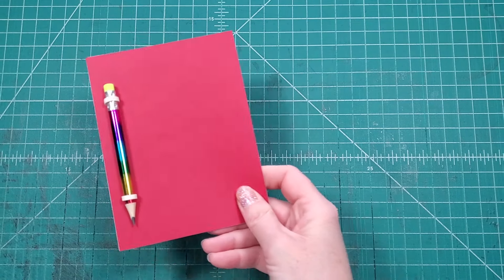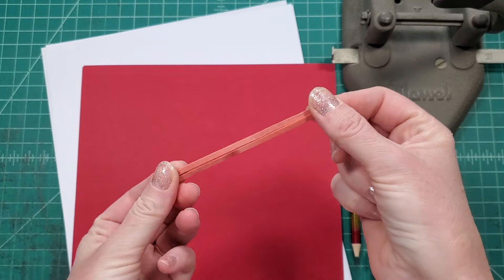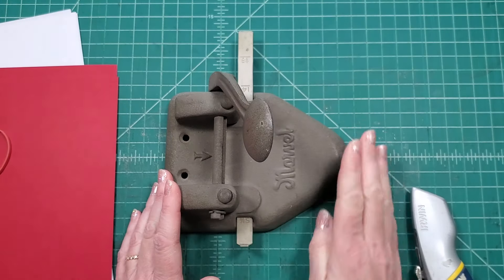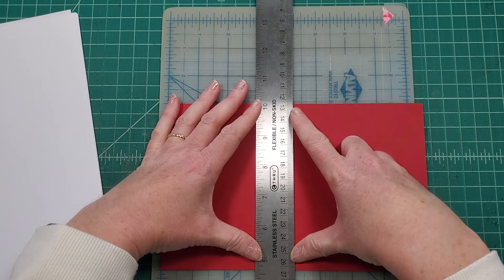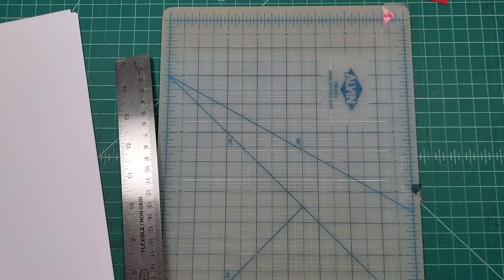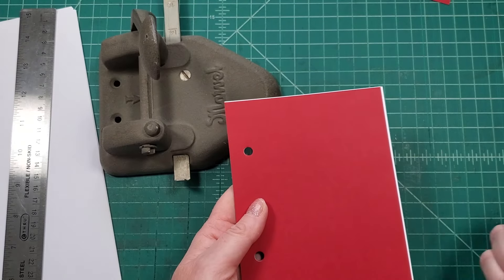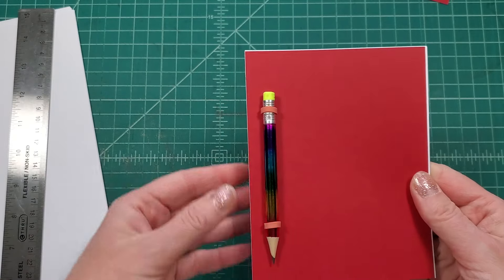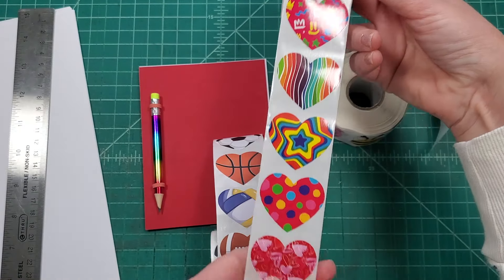Easy Handmade Valentines for Kids // Simple Handmade Book // Valentine's Day Craft Stoneburner Books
Are you inspired to make Valentine's cards by hand this year? Here's an easy project that only uses a few materials, inspires creativity and is a useful little notebook for kids to use past February 14th.

As mentioned in the video, all the materials that I use are listed here:
Red Cardstock Paper
Text Weight Paper
Rubber Bands
Short Pencils
2-Hole Punch
Sports Stickers
Colorful Heart Stickers
Animal Heart Stickers

// Shop Supplies & Equipment

HP 11x17 Printer

Gooseneck Tablet Holder

Tablet/Phone Tripod

// Be Social

Etsy Shop